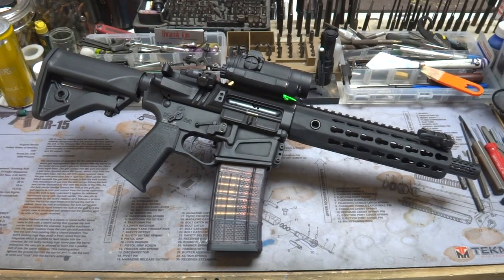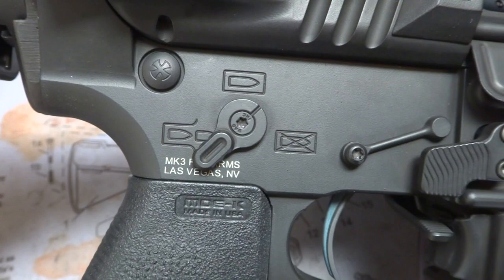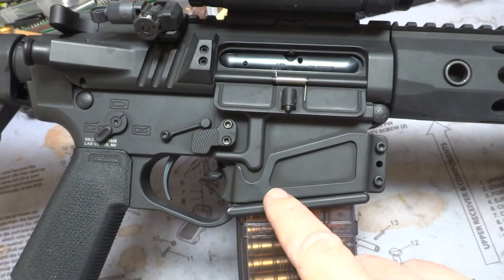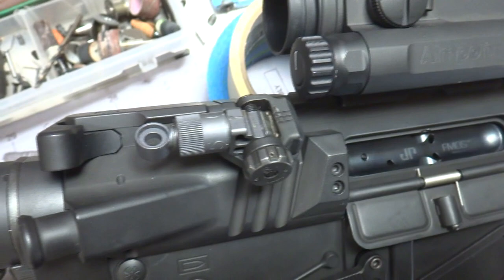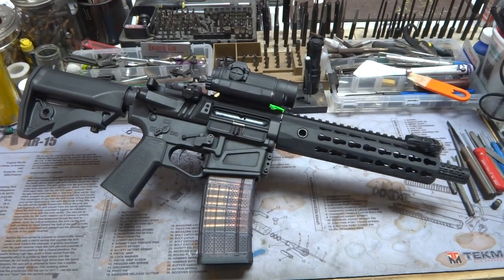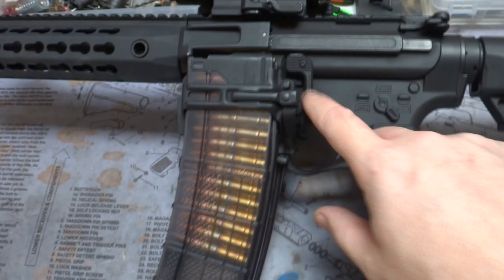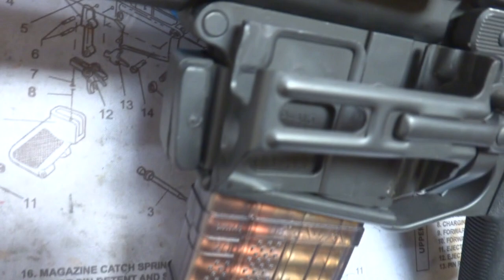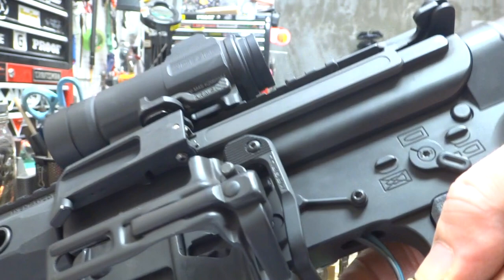Mk3 Firearms 300 BLK AR15 SBR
One of my personal 300 BLK builds.